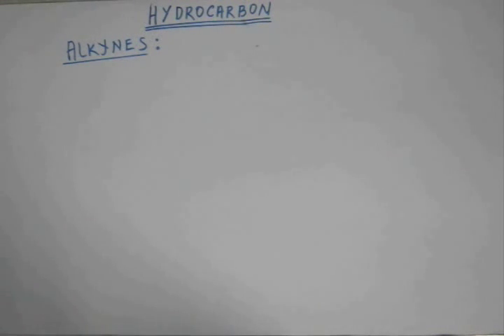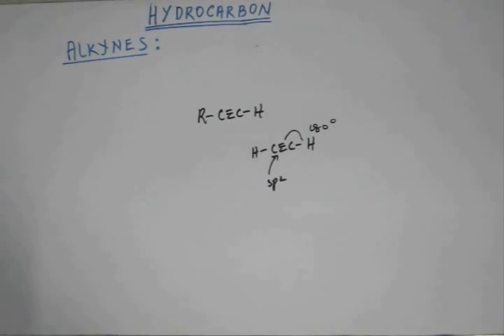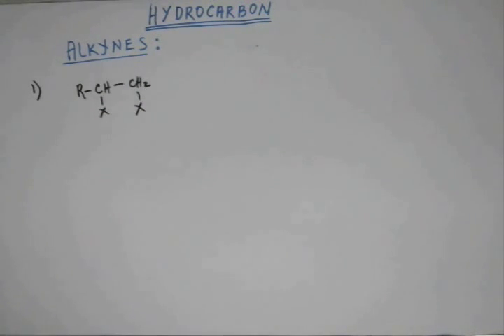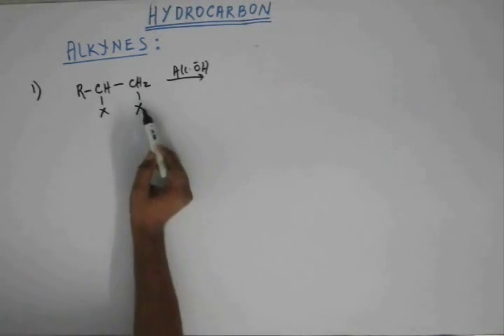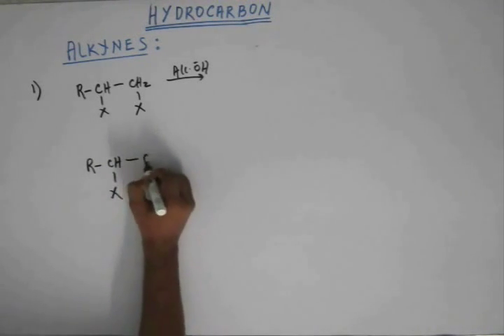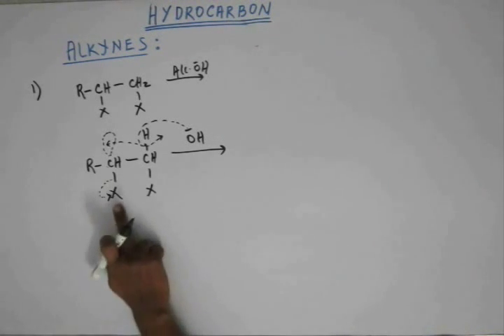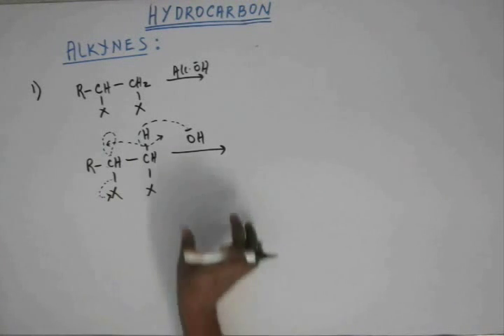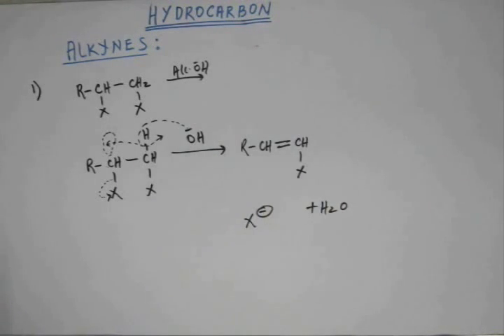Hydrocarbon, Lec 54 , Organic Chem IIT JEE (Preparation of Alkyne, Elimination of Vicinal dihalide)